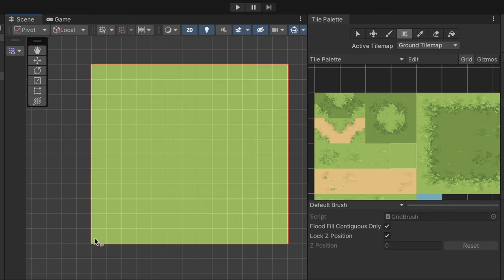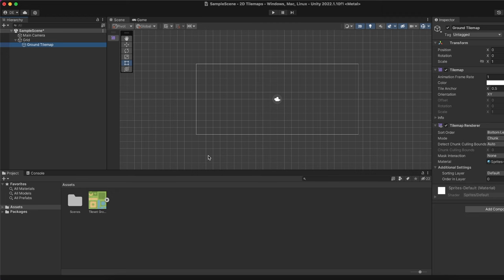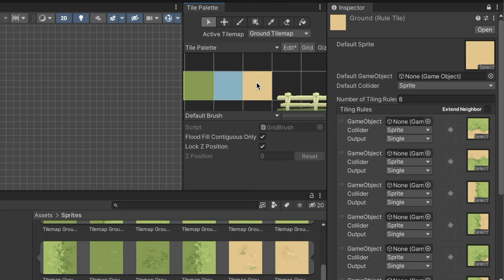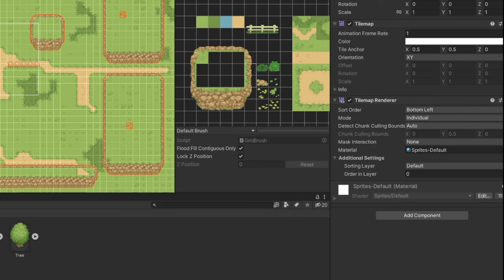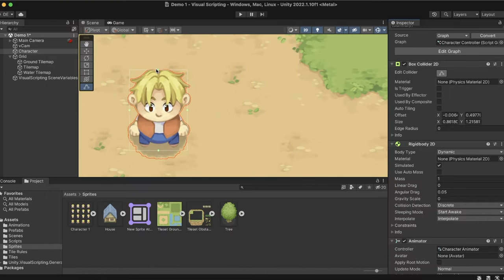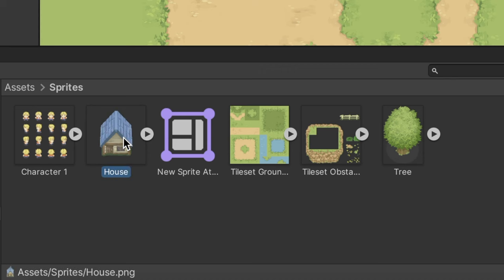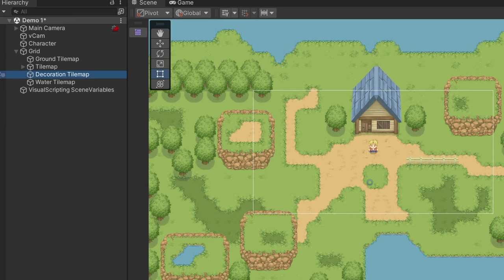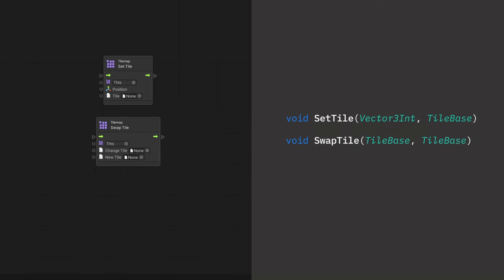Unity Tilemap Guide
💡 Learn how to use Unity's Tilemap system – easily draw rich levels with sprite tiles. We’ll cover auto tiling, collision, animated tiles, tile detection, prefab brushes, and more...

📌 Chapters
00:00 Intro
00:27 Creating a Tilemap
02:09 Auto Tilling
03:03 Fixing Gaps Between Tiles
03:20 Collisions
05:03 Custom Sorting Axis
06:11 GameObject Brush
06:51 Transparent Tiles
07:28 Tile Animation
08:02 Scripting